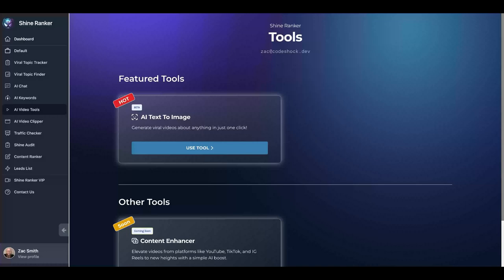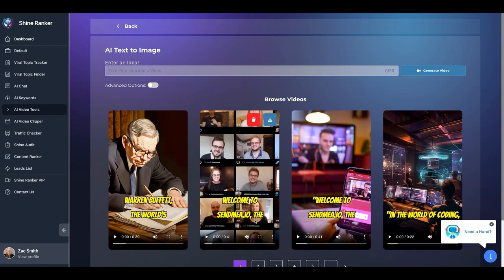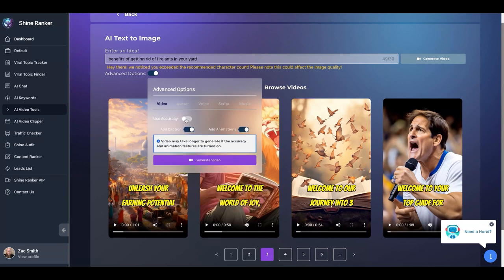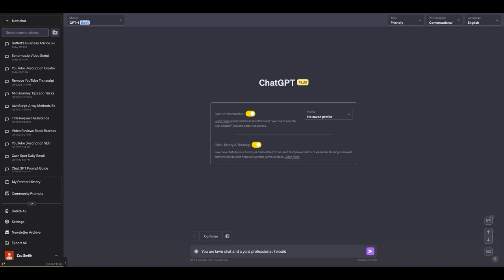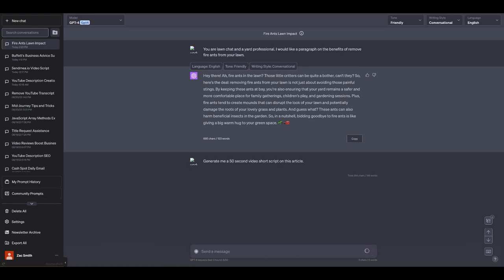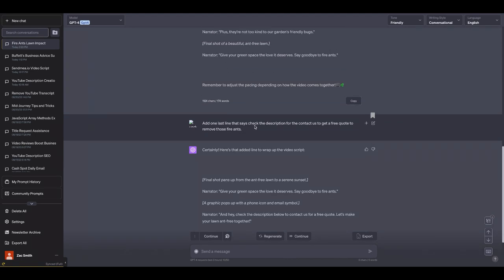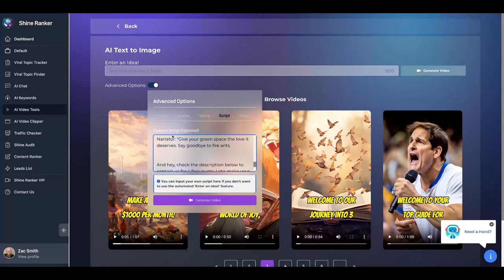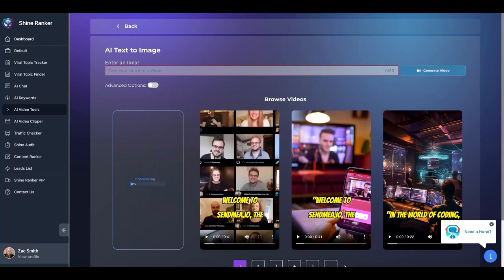Level Up Shine Ranker AI Short Form Videos with Chat GPT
Discover the power of Shine Ranker, a revolutionary tool designed to elevate your online presence. Whether you're a business owner, content creator, or digital marketer, Shine Ranker offers solutions tailored to your needs, ensuring optimal visibility and engagement.

Join our free Mastering AI Newsletter with free prompts, tricks, tips, and master using AI to grow your business and brand!

Harness the power of social proof and video reviews for unparalleled business growth.